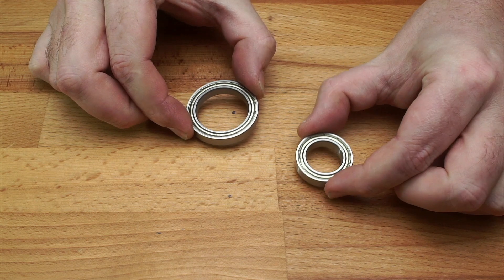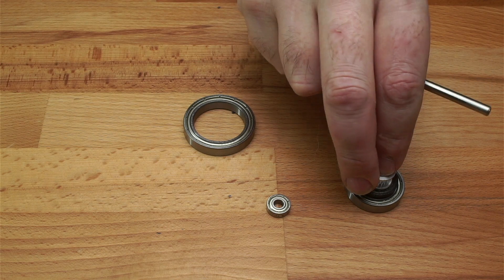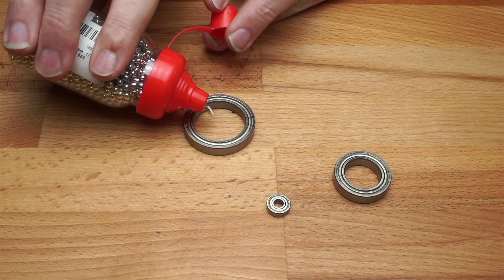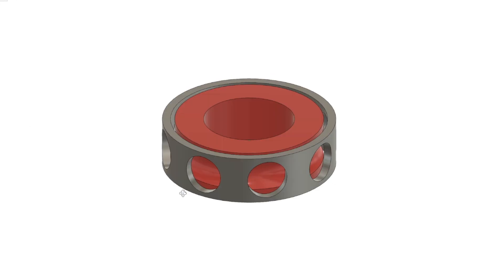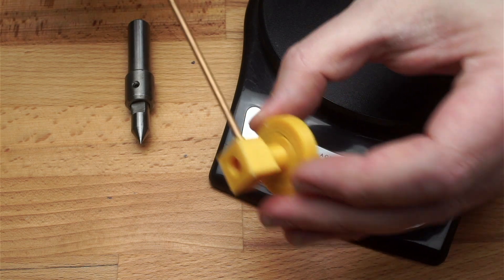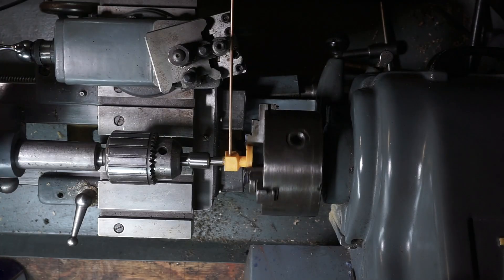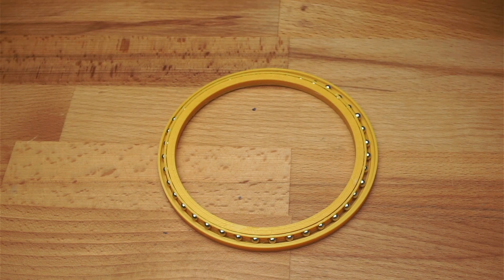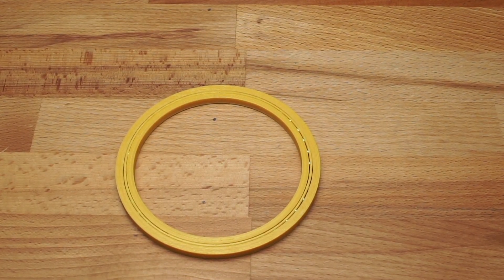Can you use 3d Printed Bearings for Robotics?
Testing 3d printed bearings to see if they can be used in a robot arm.

These are the supplies i used:
5mm steel rod
Thin wall bearings
1.75mm PLA+ filament